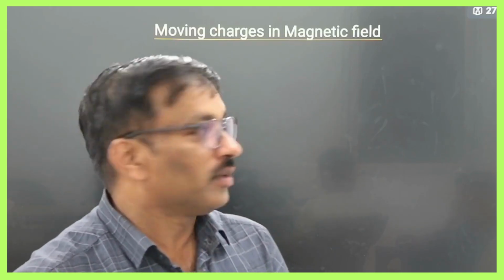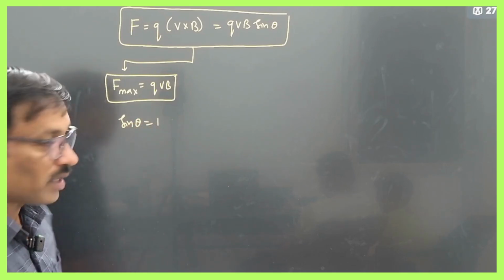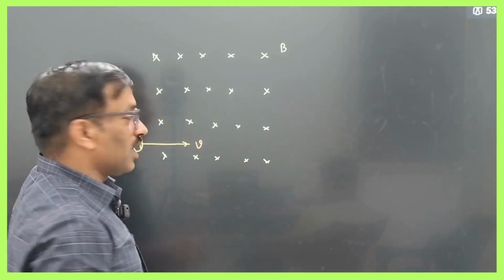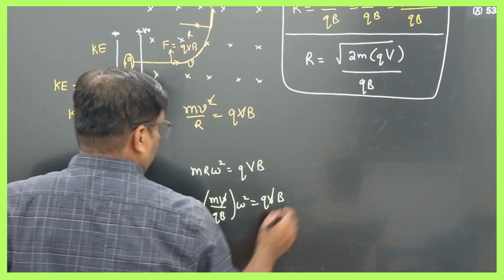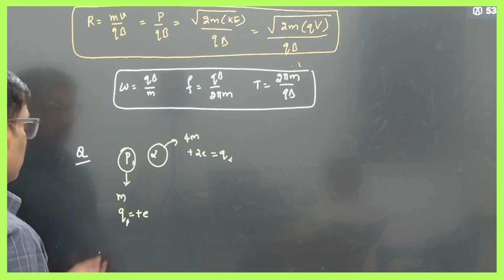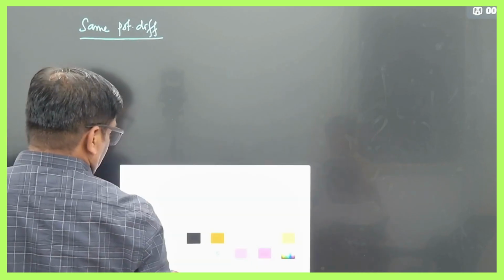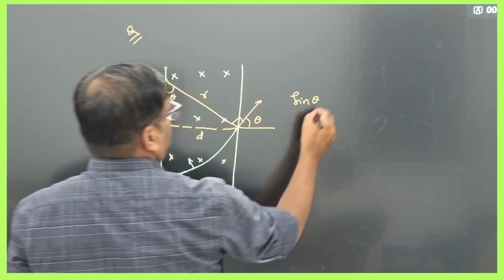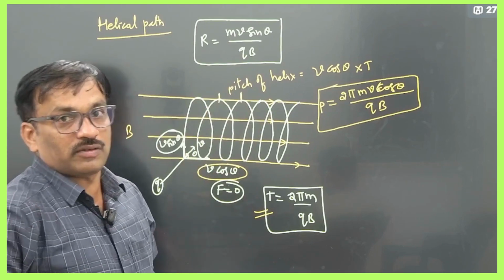Moving charges-Magnetic Effect of current-PART-1-NEET / JEE /ADVANCE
Moving charges-Magnetic Effect of current this video helpful for students who studies PHYSICS in Class-12 for -NEET / JEE-MAIN